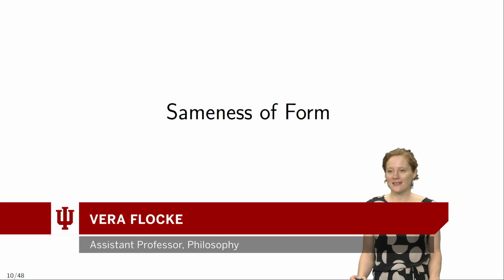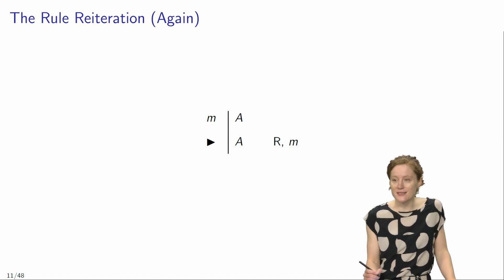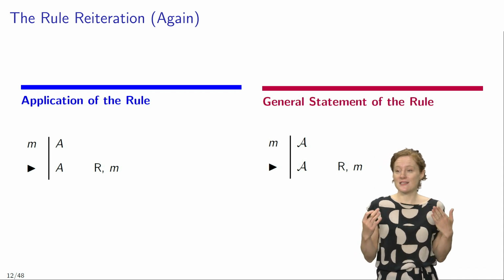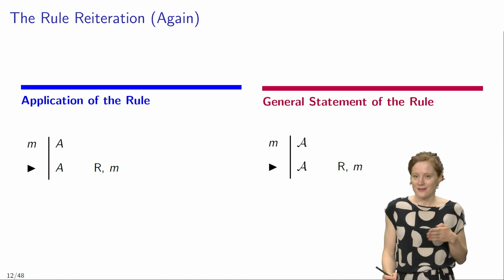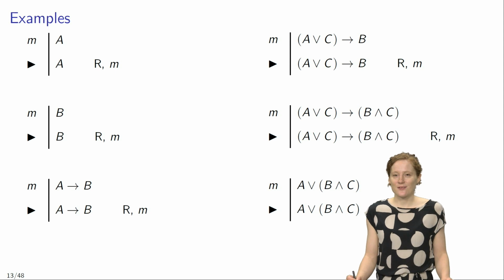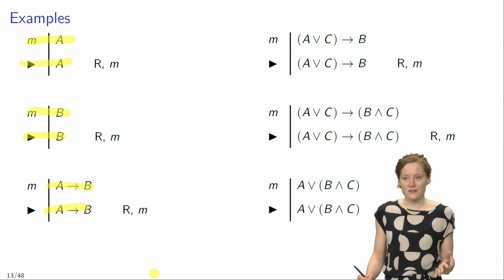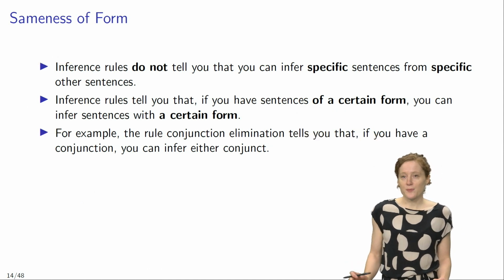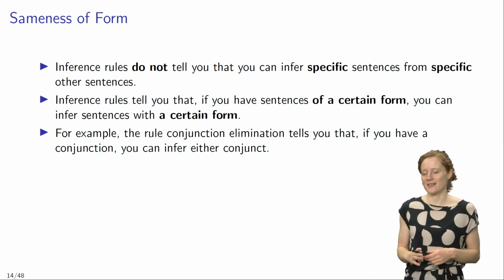Vera Flocke: P250 Introduction to Symbolic Logic, Lecture 6.2